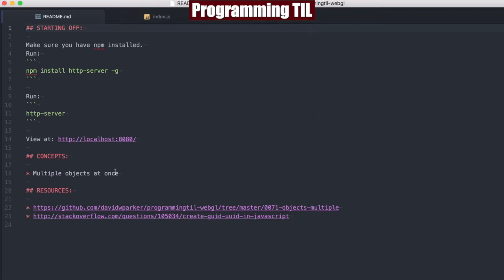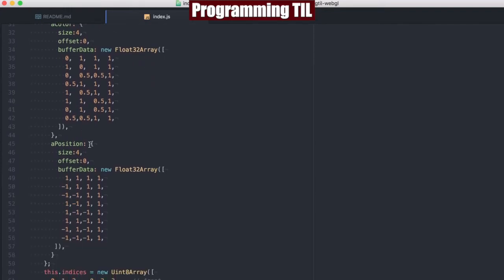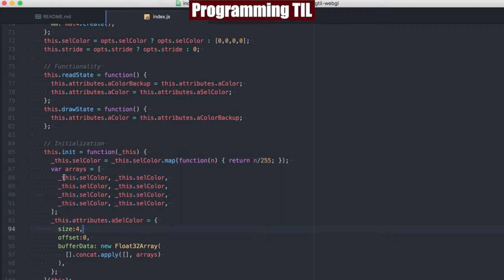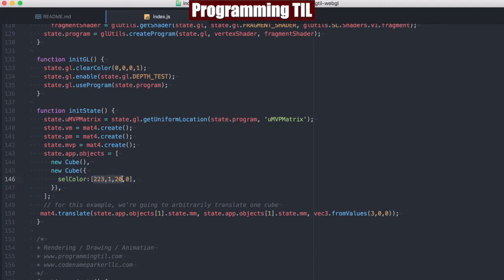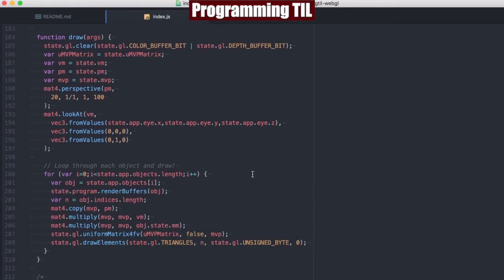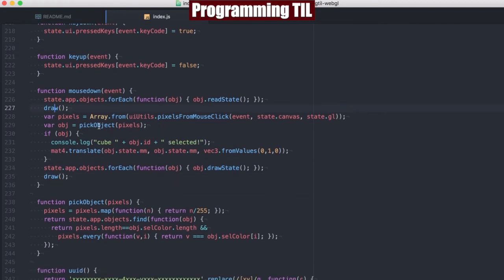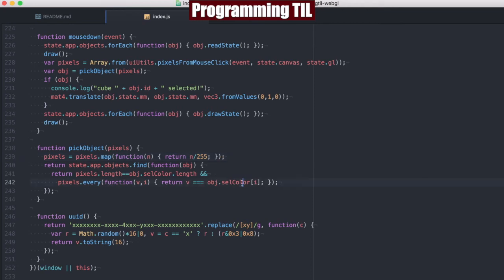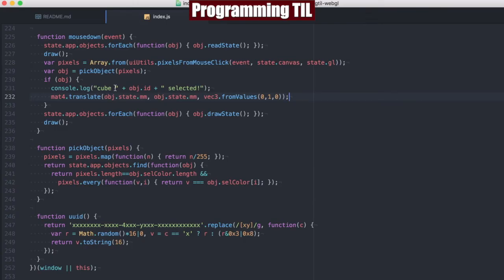Rendering and selecting multiple objects in webgl - ProgrammingTIL #128 WebGL tutorial 0071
In this episode, I discuss how to render and select multiple objects in WebGL.

Concepts:
* Multiple Objects
* Object selection